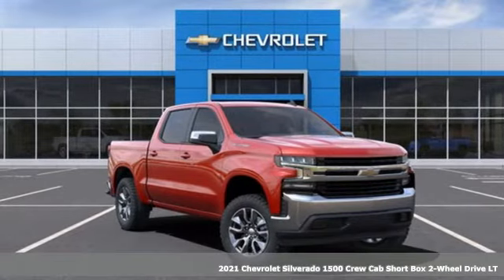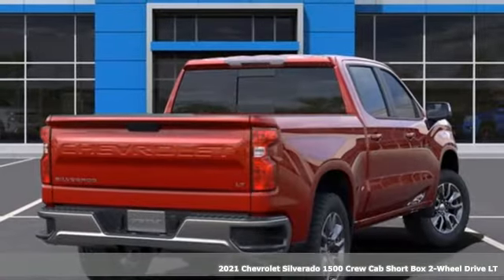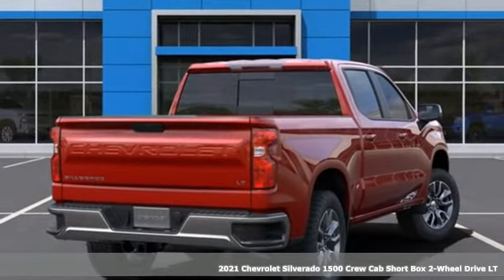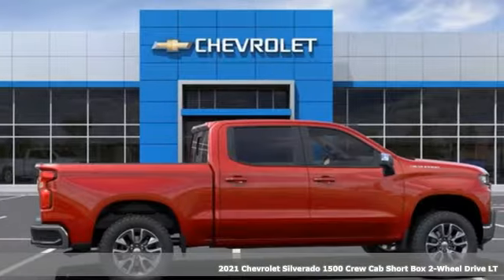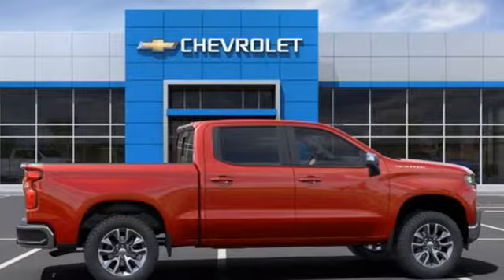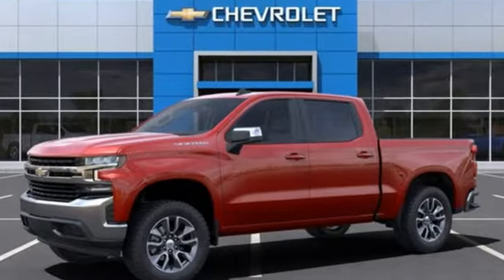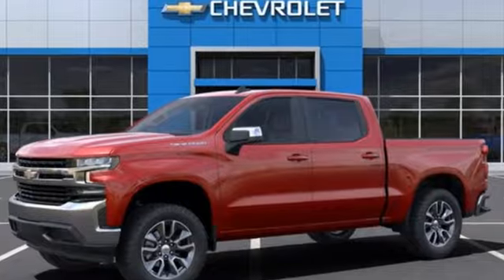2021 Chevrolet Silverado 1500 Pooler, GA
Year: 2021
Make: Chevrolet
Model: Silverado 1500
Trim: LT
Engine: 8 5.3L
Transmission: Automatic
Color: Cherry Red Tintcoat
Interior: Jet Black
Stock #: MZ284284
VIN: 1GCPWCED5MZ284284

Address:
300 Outlet Parkway